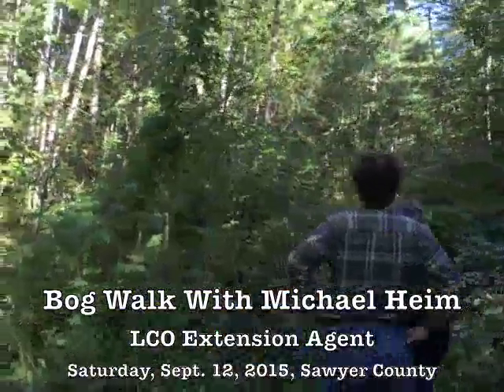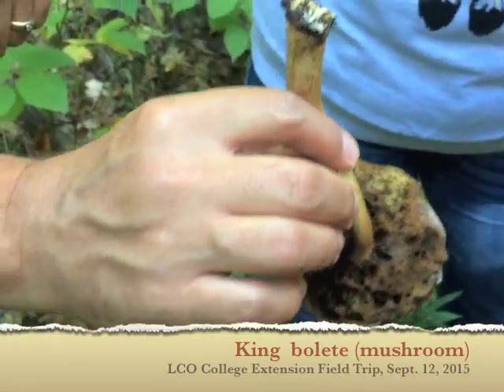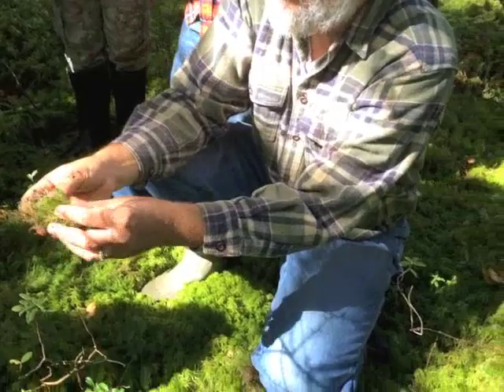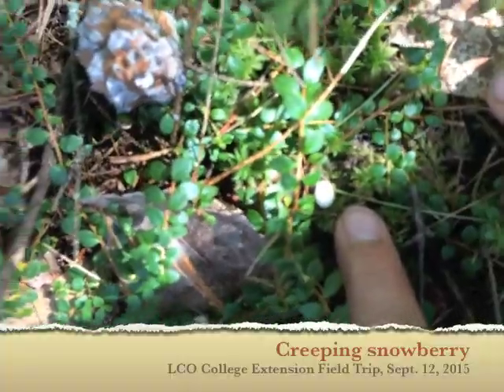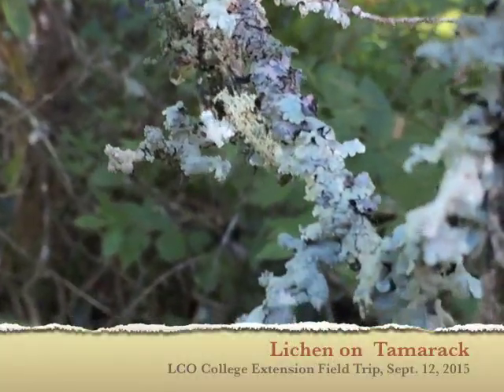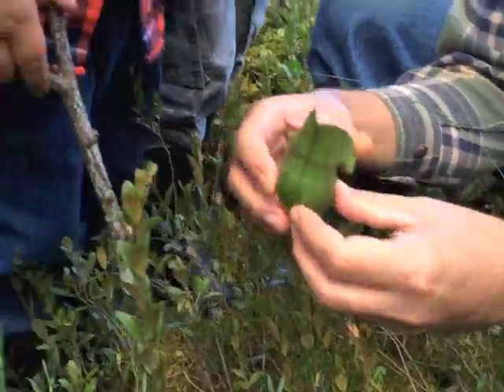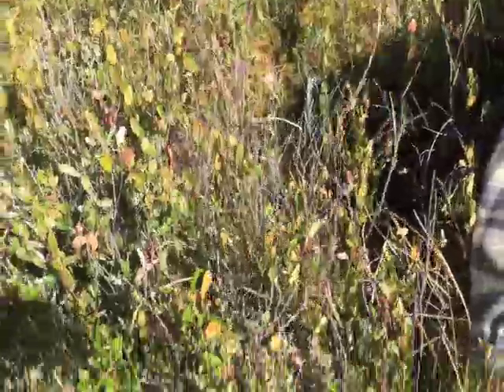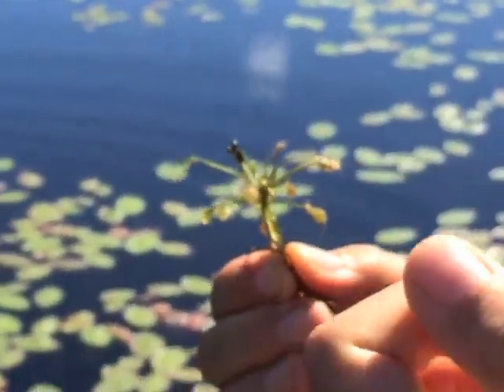Bog Walk with Michael Heim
Michael Heim, LCO College Extension professor led a walk of two types of bogs - closed and open - on Saturday, Sept. 12, 2015 in Sawyer County. The Sawyer County Record is a newspaper serving Sawyer County, Wisconsin.